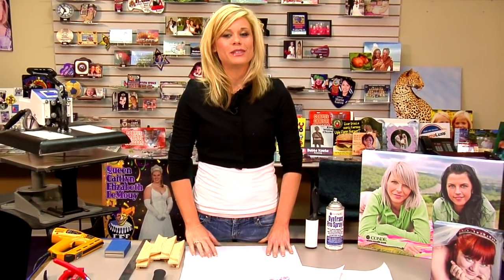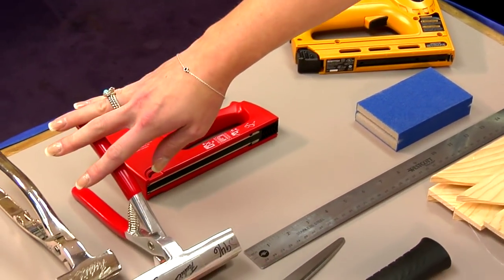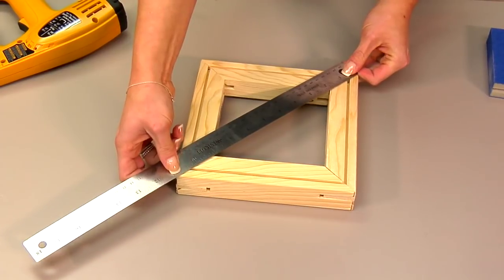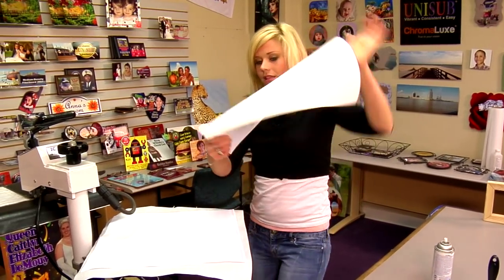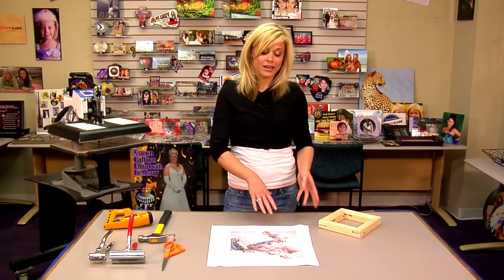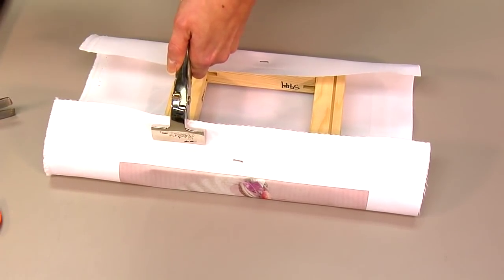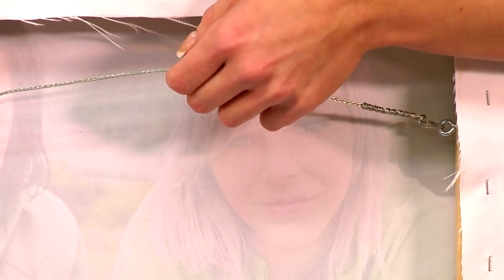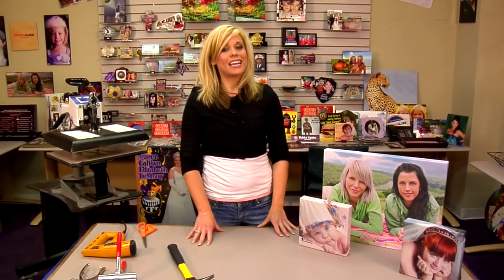Creating A Dye Sublimation Gallery Wrap -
Here we have Brittany Anderson, Conde Systems' tech support, showing how to sublimate and stretch our Poly Duck Canvas into a Gallery Wrap. The frames and tools are available at any art supply company.

She is using sublimation transfers printed on TexPrint-R sublimation paper with a Ricoh e7700N printer using Sawgrass® SublJet-R™ sublimation inks and a George Knight® DC16 combo heat press.

This video applies to the following part numbers at conde.com:
The fabric used is F0011